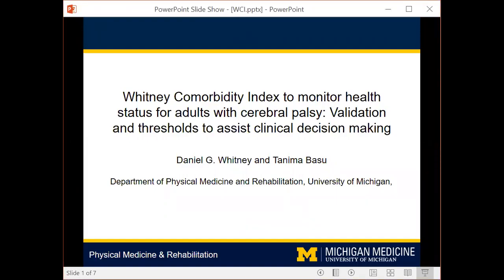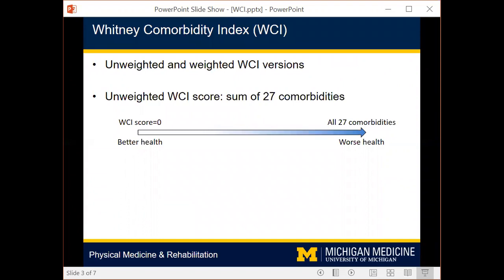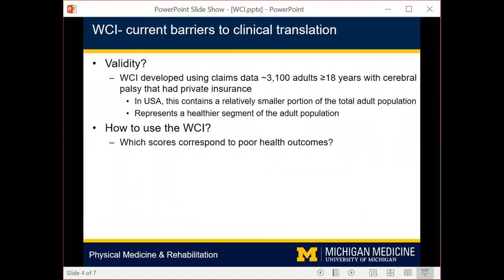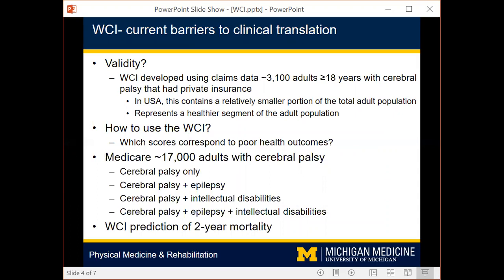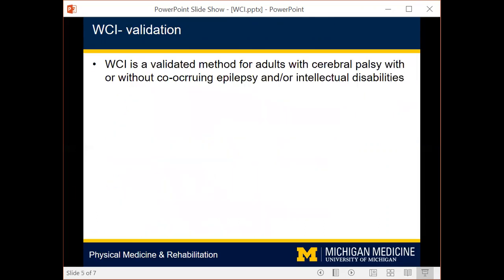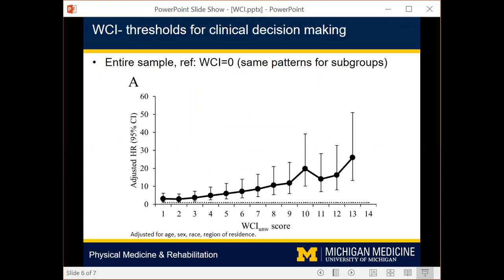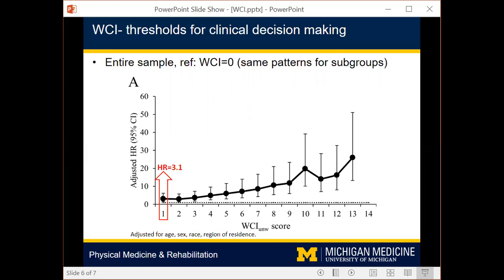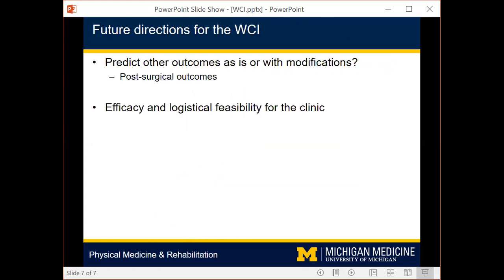Whitney Comorbidity Index to Monitor Health Status for Adults with Cerebral Palsy | DMCN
In this podcast Daniel Whitney discusses his paper 'Whitney Comorbidity Index to monitor health status for adults with cerebral palsy: validation and thresholds to assist clinical decision making'.